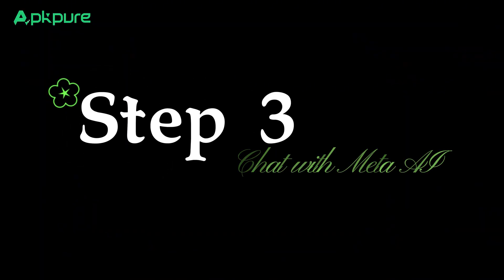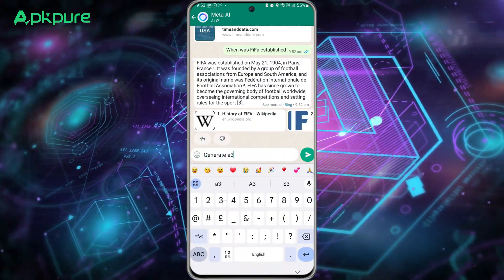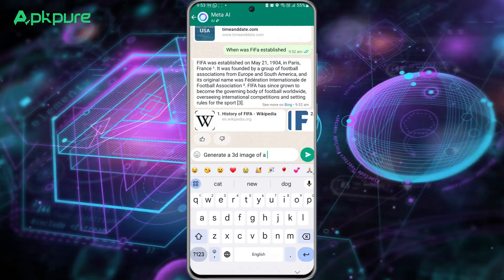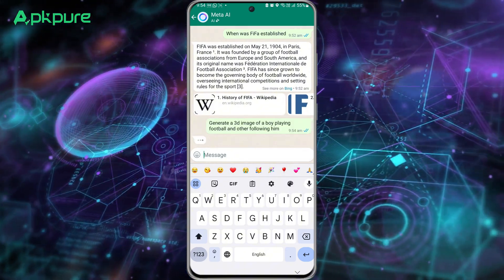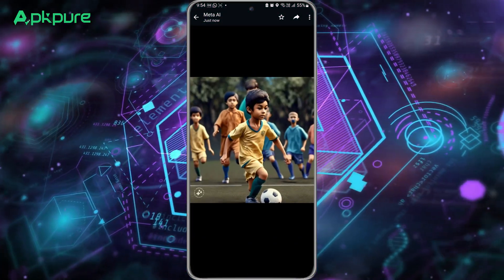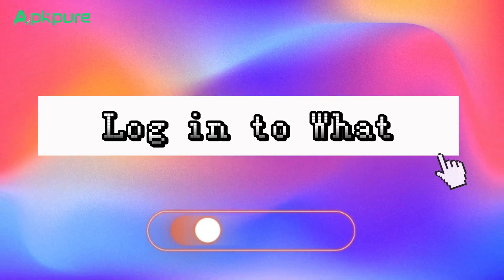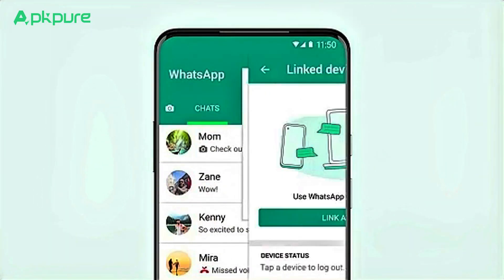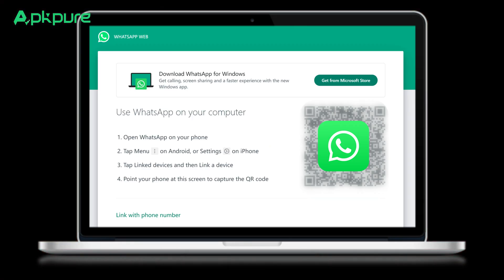How To Use Meta AI In WhatsApp(2024): A step-by-step guide | New Tutorial | Android & iOS & PC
Meta has introduced Meta AI, a new feature available on Facebook, Instagram, Messenger, and WhatsApp. This allows users to have interactive chats and create AI-generated images similar to other AI chatbots. This guide provides steps on how to use Meta AI on mobile and PC, as well as how to generate AI images on WhatsApp.

【Highlights】💡
🌟 Meta AI is now available on Facebook, Instagram, Messenger, and WhatsApp.
📱 Update WhatsApp to the latest version to access Meta AI on mobile.
💻 Install WhatsApp Desktop on your PC to access Meta AI.
🔗 Link your WhatsApp account to the PC by scanning the QR code.
💬 Initiate a conversation with Meta AI by selecting the "Meta AI" option in the chat interface.
🎨 Meta AI allows users to generate custom AI images by describing their vision.

package name: com.whatsapp